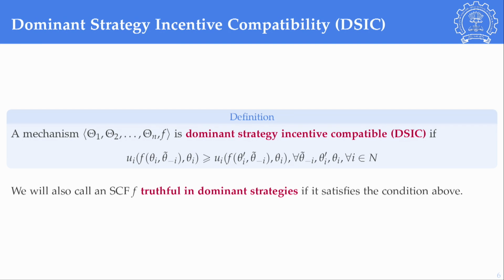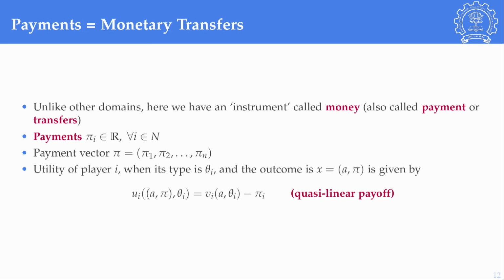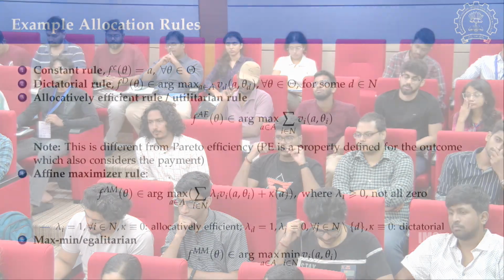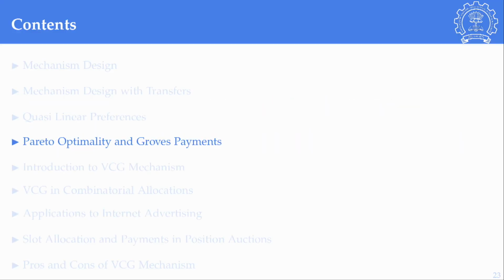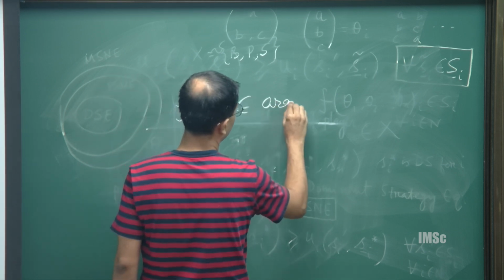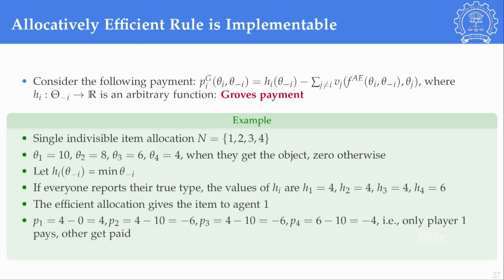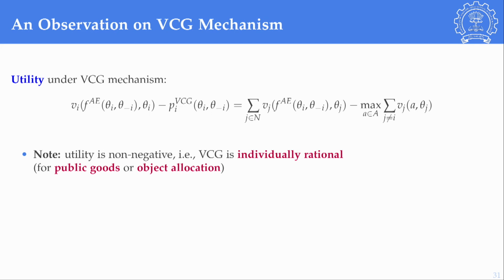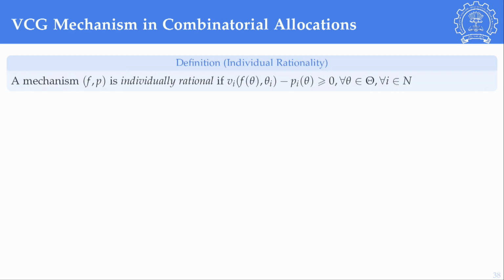Auction I: Lecture 2 Swaprava Nath